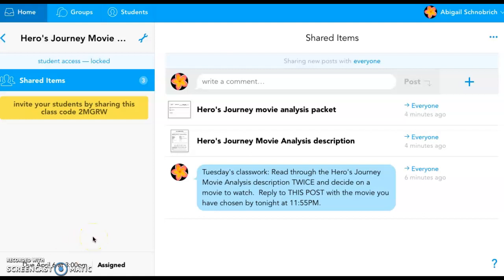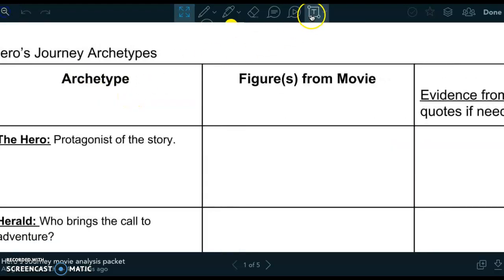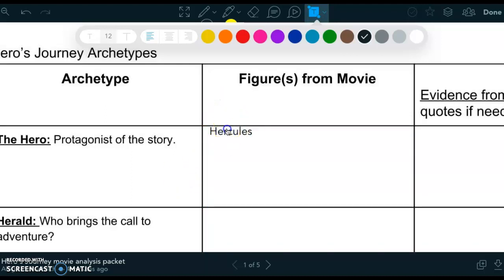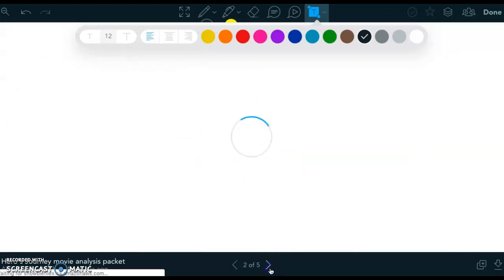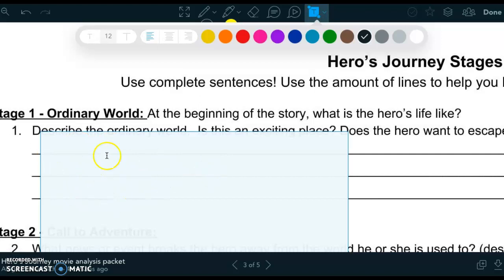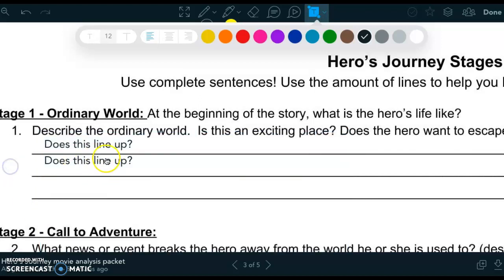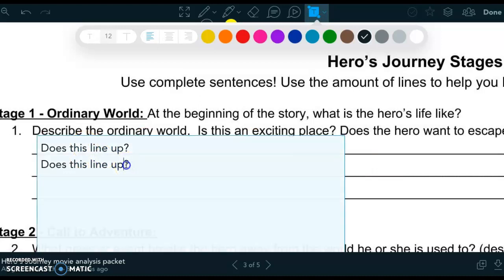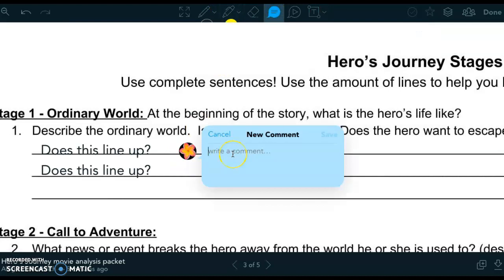How to edit the HJ movie analysis packet